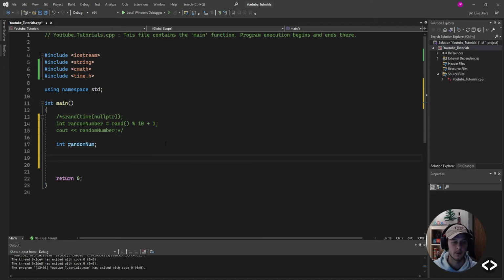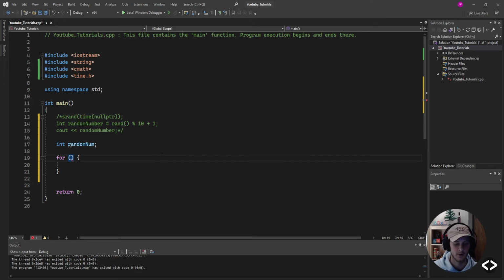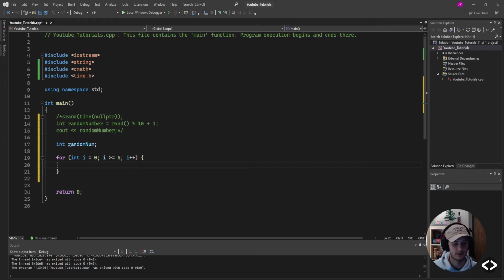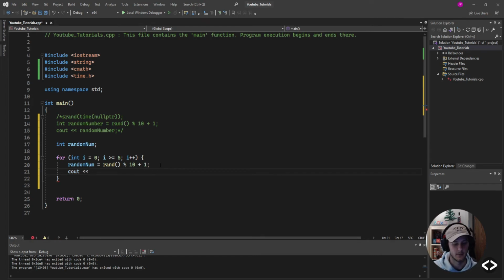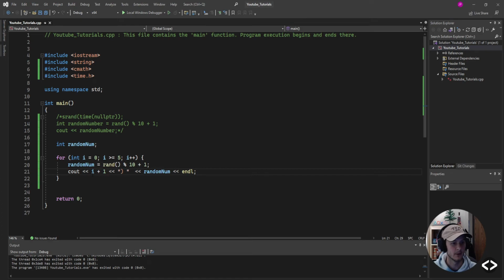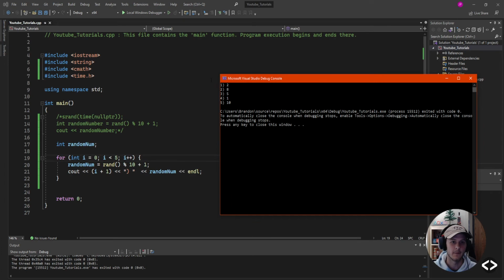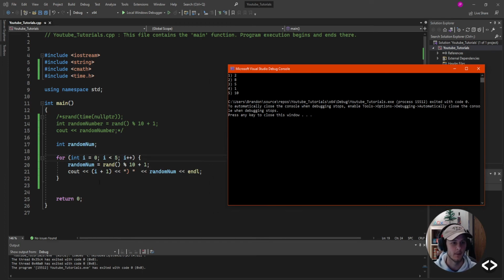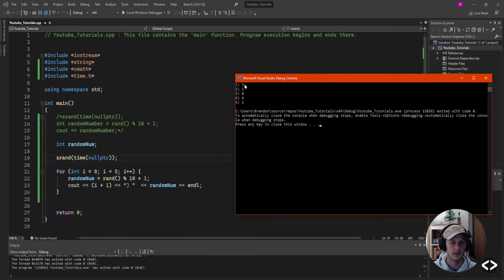C++ Programming Tutorial 4 || Random Numbers and Loops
Use a seed to generate a random number in C++. We also briefly explain for loops in this video.

Support Me
🅑BTC: 36jkJgeNifjVVoBCgzUToAaEc1ybo16NK7
🅔LTC: MVZpELi25bmqngNoNroNK3GC8Lzc5owk7W